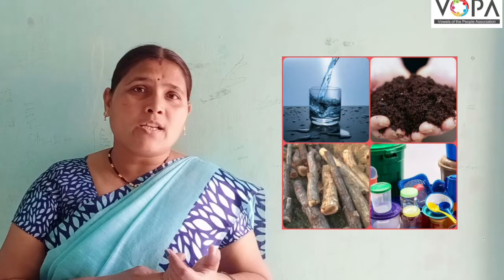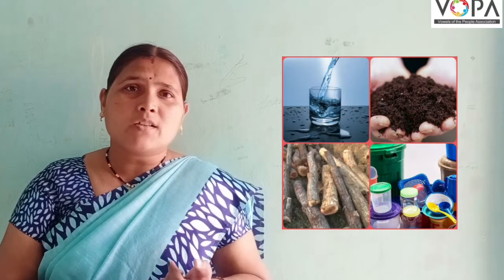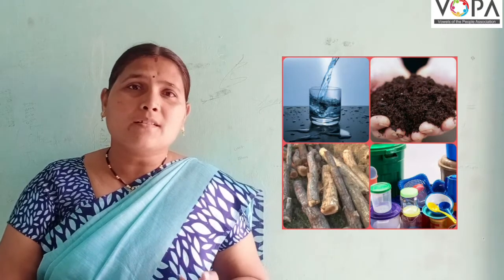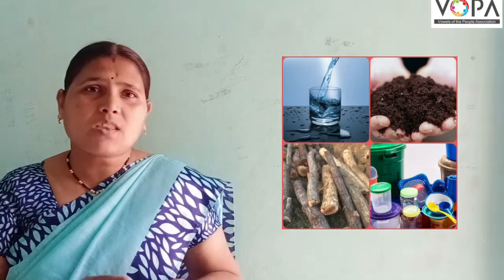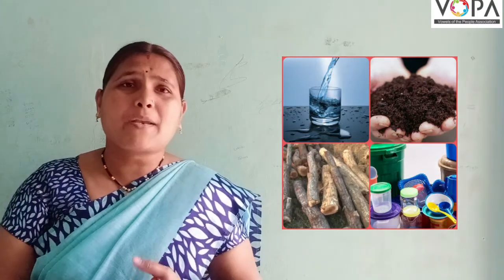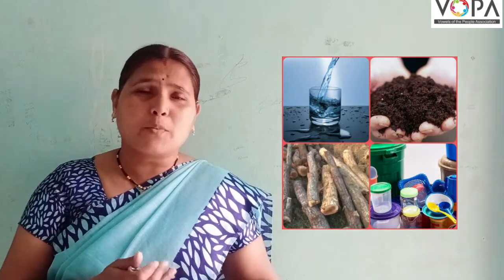8th | Science | Chap 17 | Man-Made Material | V1 | V-School